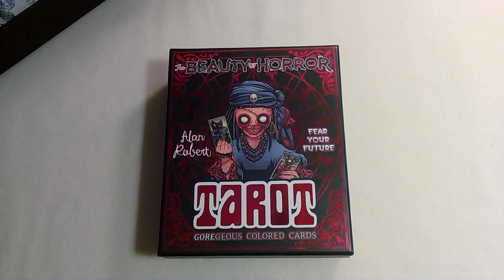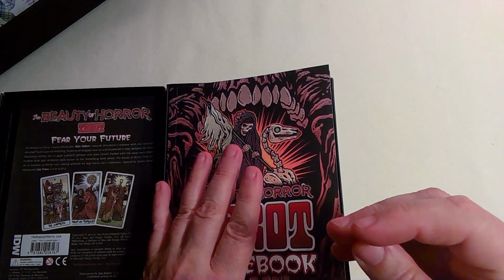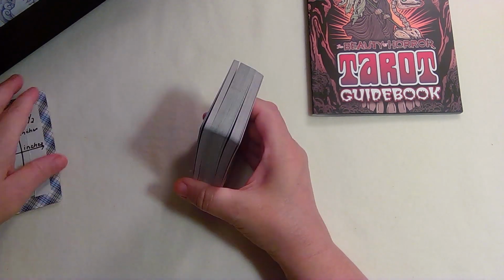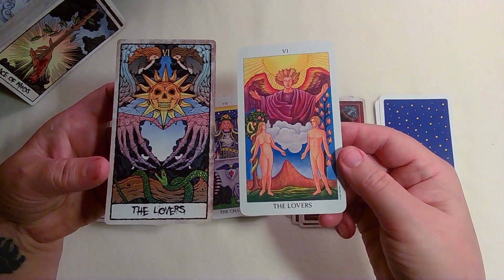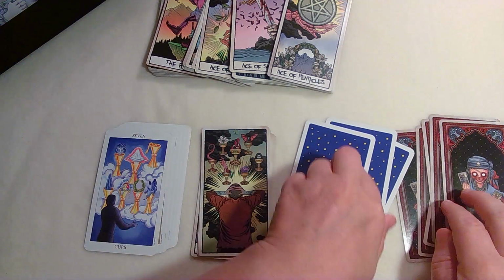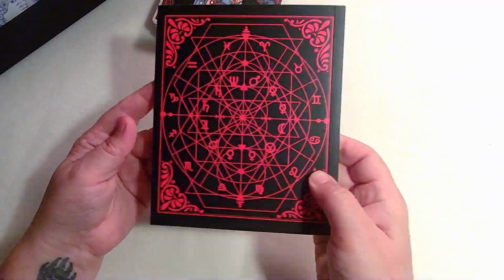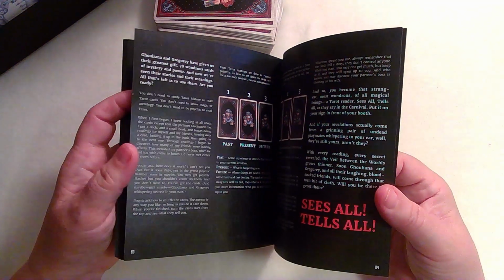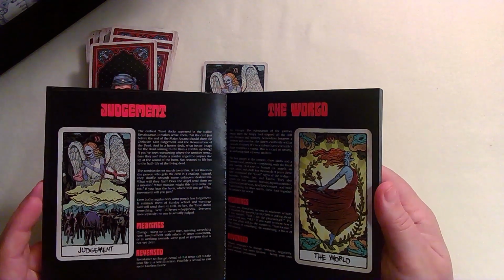Meet the Beauty of Horror Tarot Deck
Sorry about the error of the Beauty of Horror comics , it's suppost to say Coloring Books.
Creator: Alan Robert

If you'd like to see a deck in a future video, drop a request for one and I'll see what I can do.
If you bought the deck  or not after viewing a video of mine, please let me know in the comments below so I know that what I'm doing is helping people and I'm always interested in hearing about your opinion.